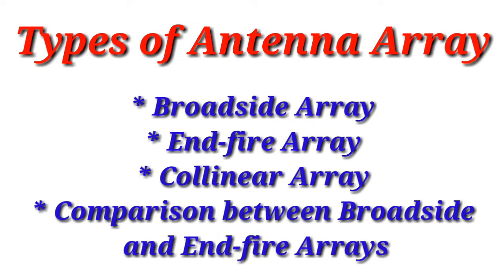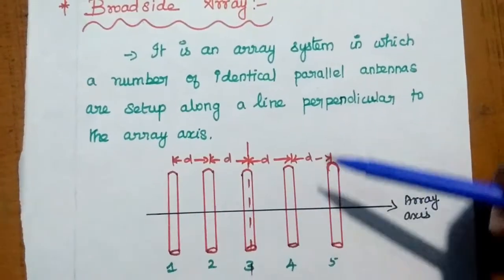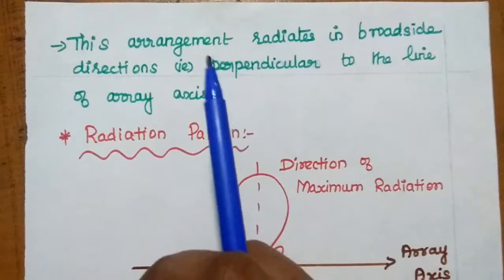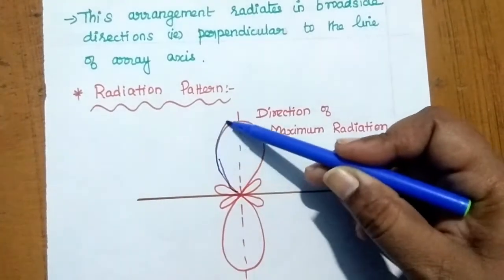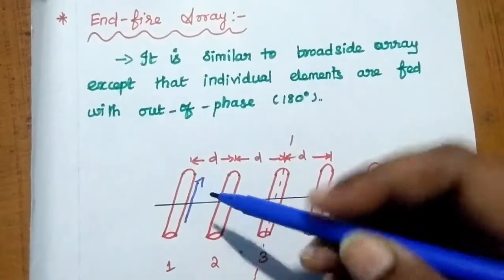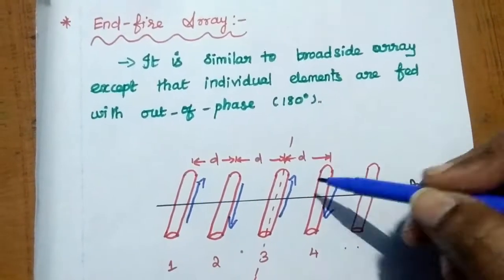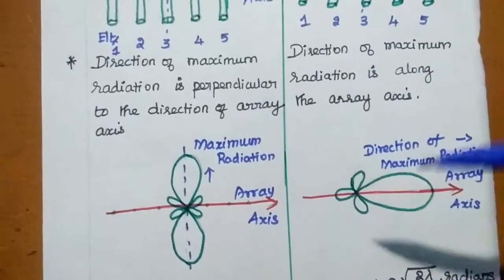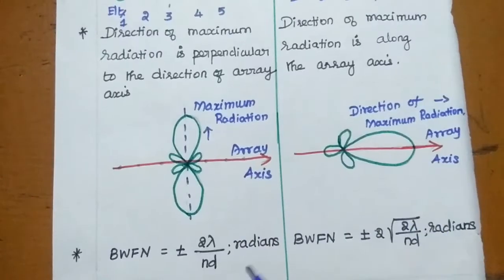Types of Antenna Array - Broadside array, End-fire array, collinear array